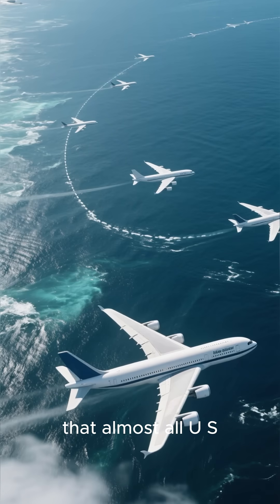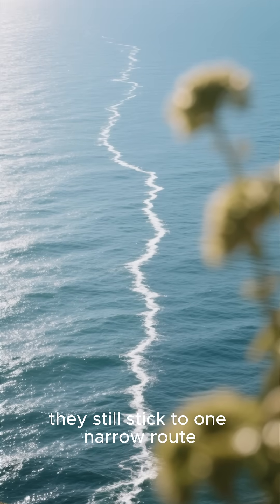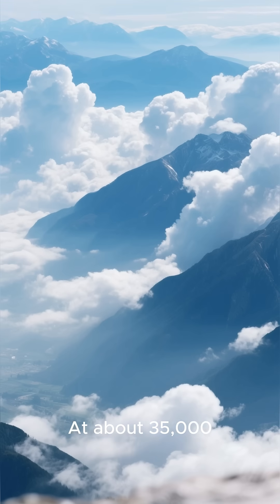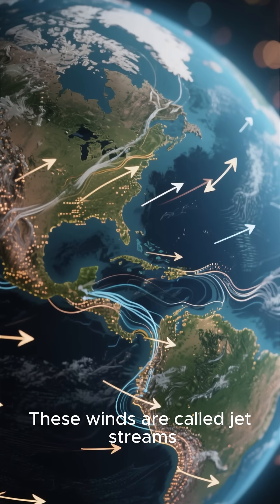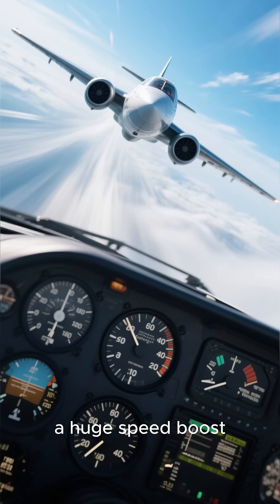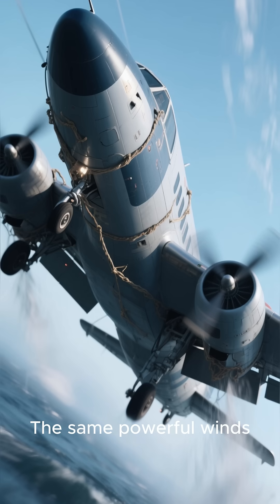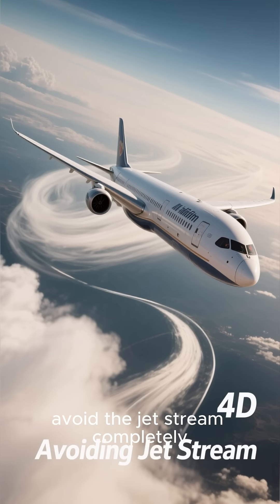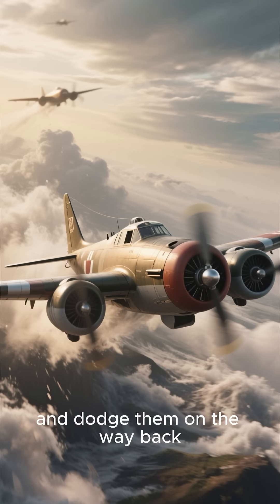Why All Europe Flights Follow the SAME Path! 😱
Ever wondered why almost every flight from the U.S. to Europe follows the same path across the Atlantic?
It’s because of powerful jet streams — fast-moving winds at 35,000 feet that push aircraft forward, save fuel, and reduce turbulence.
But on the way back, planes avoid these winds completely.
This video explains how jet streams secretly control global flight routes.